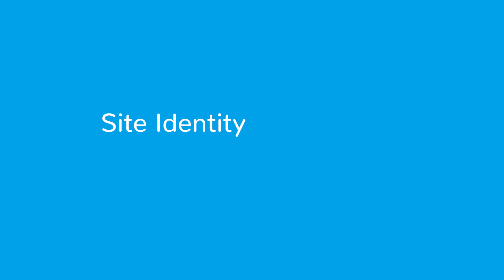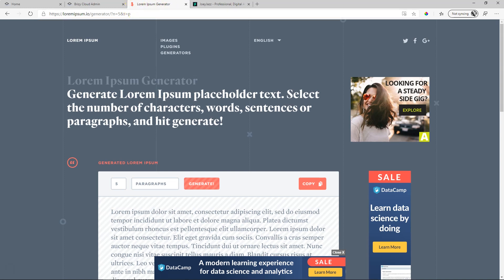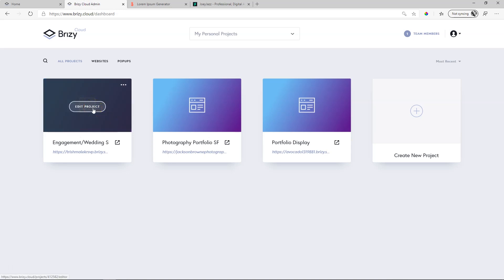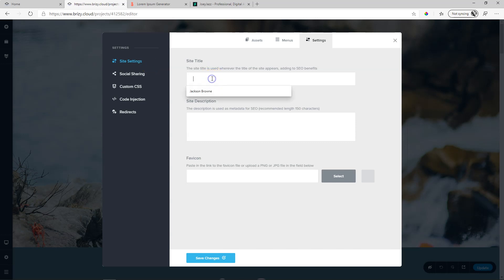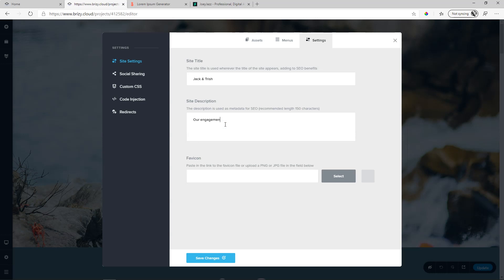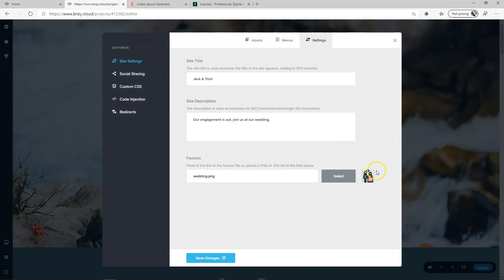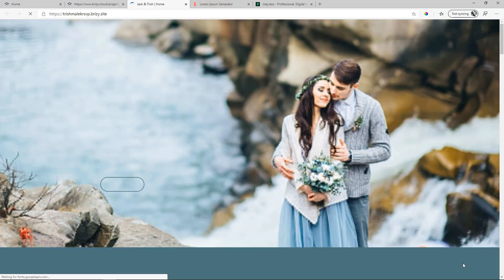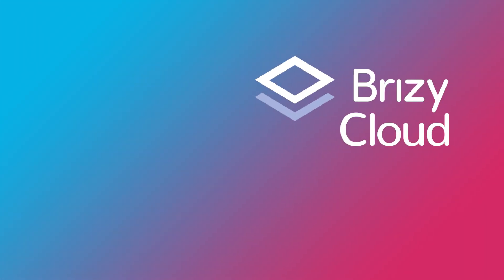Master Site Identity: Set Up Titles, Descriptions & Favicons for Your Website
Give your site a title, a description, and a favicon (site icon).